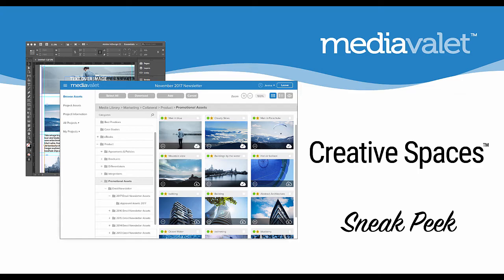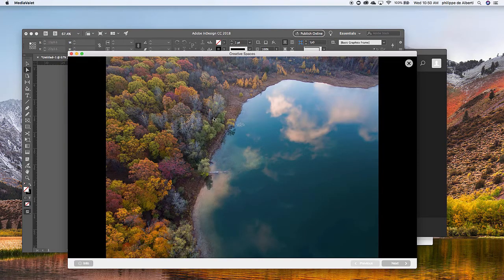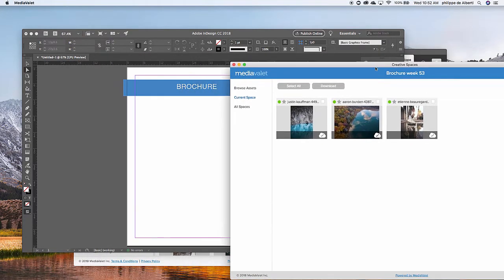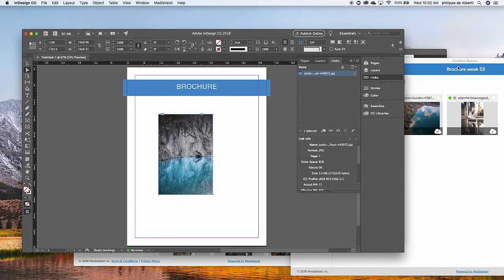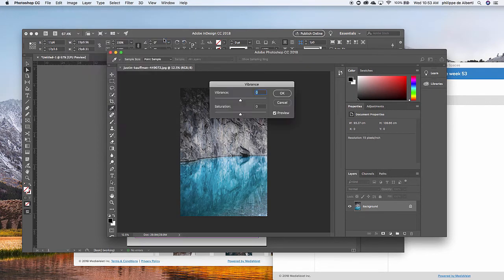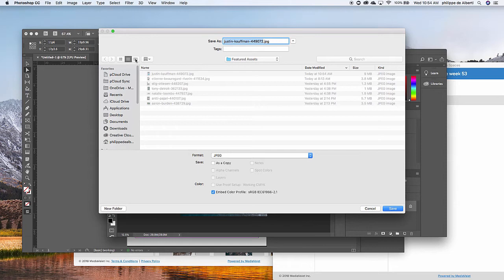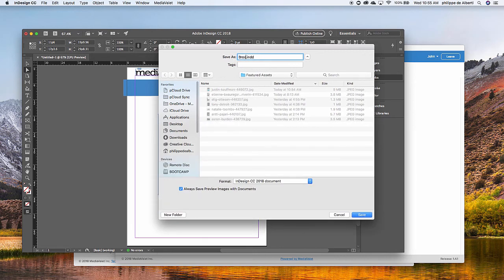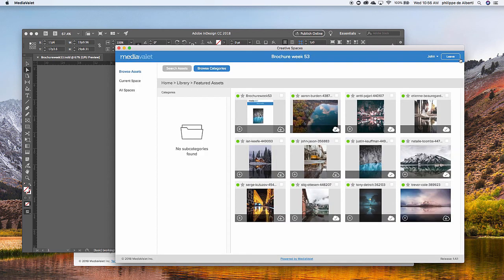MediaValet - Creative Spaces Demo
MediaValet's Creative Spaces is the high-performance hybrid desktop-to-cloud application built specifically to address challenges of high-volume creative production teams. It accelerates the local production of rich media and creative assets while keeping everything in sync with a global, SaaS-based creative cloud library.